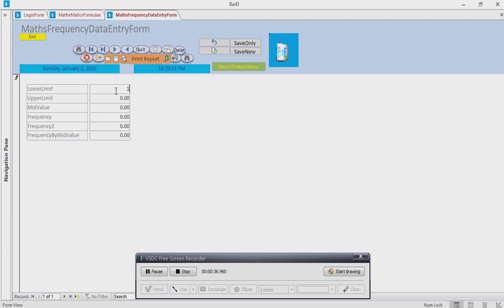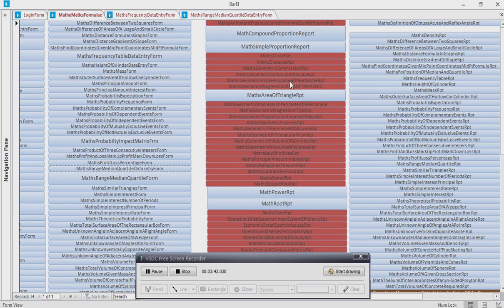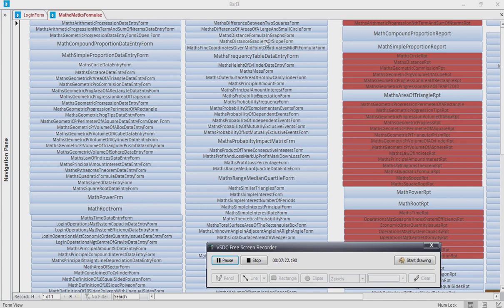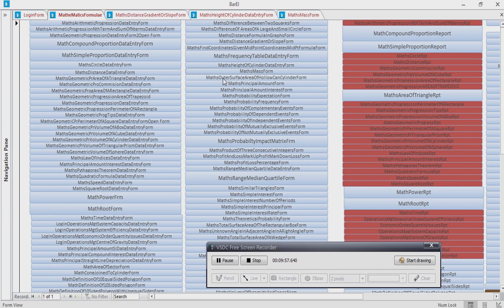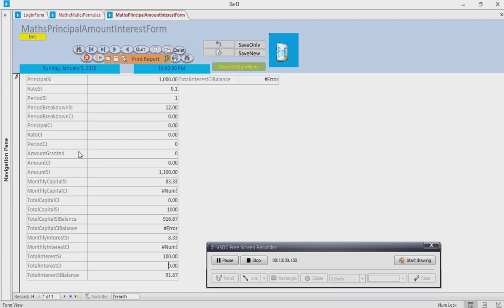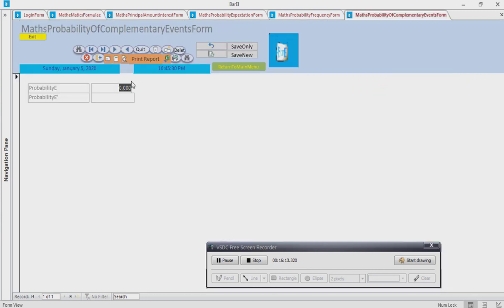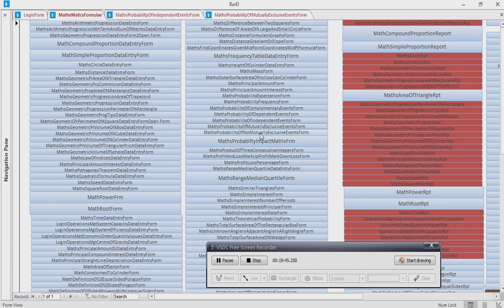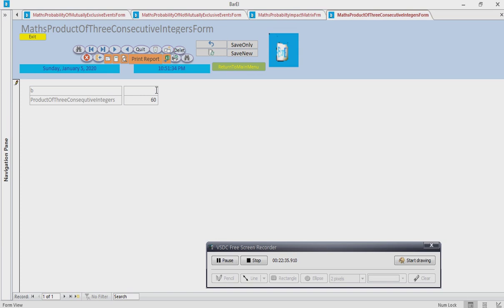Mathematics Part 4 - BarEl Software